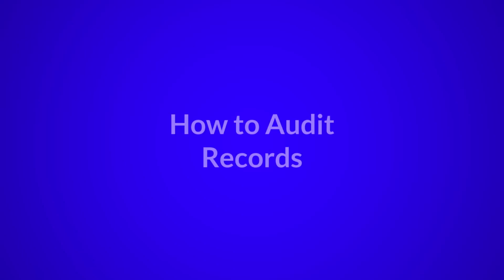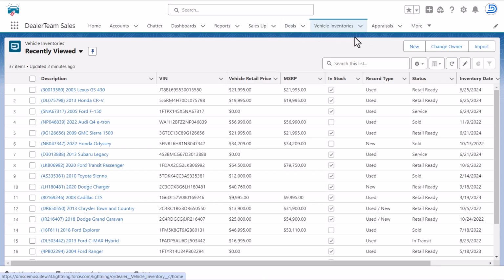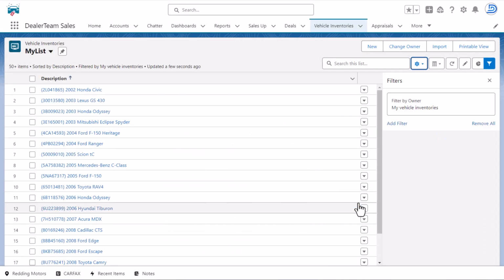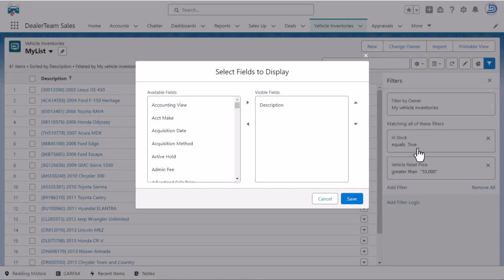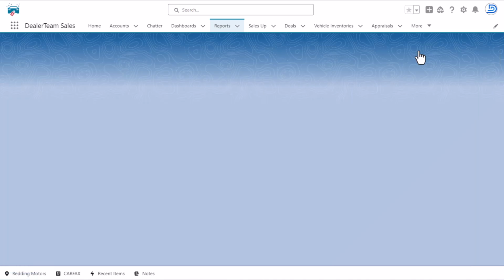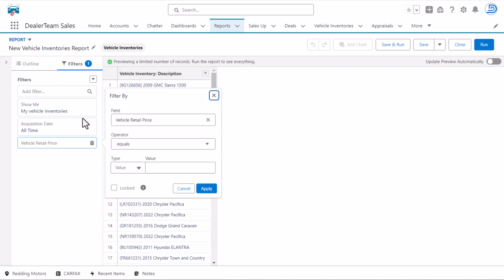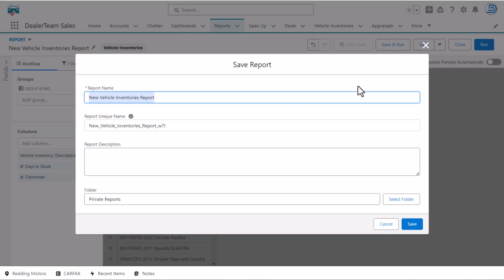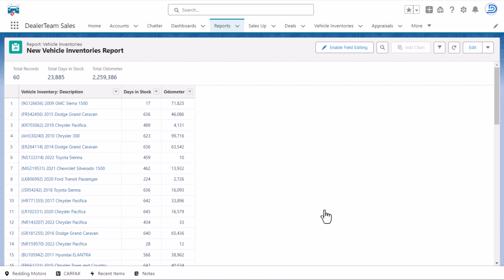Audit Records with List Views and Reports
Welcome to our tutorial on auditing records by creating list views and generating reports.